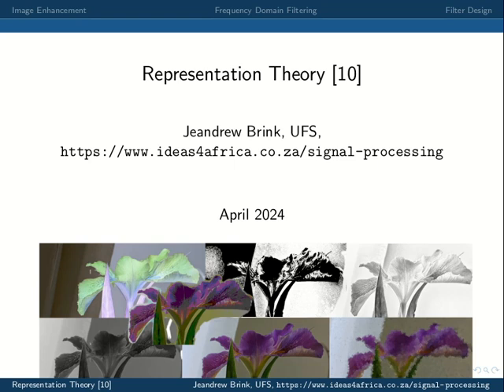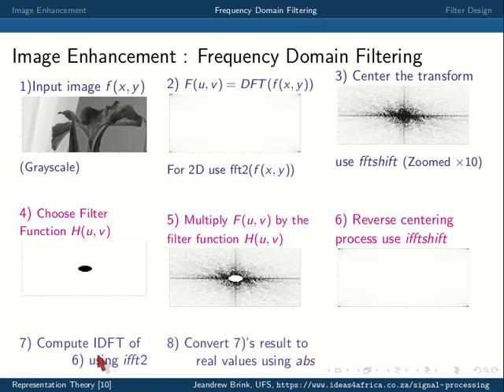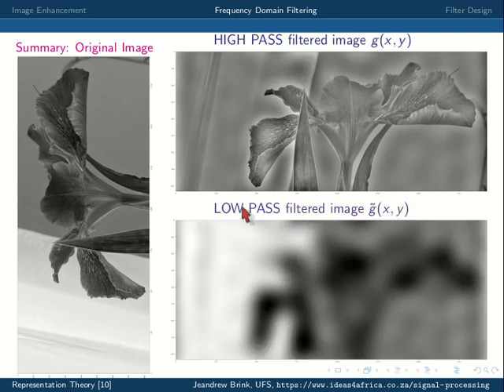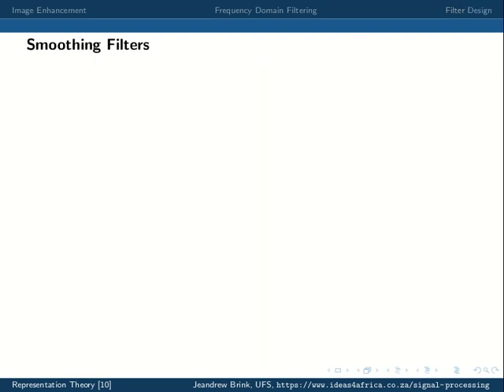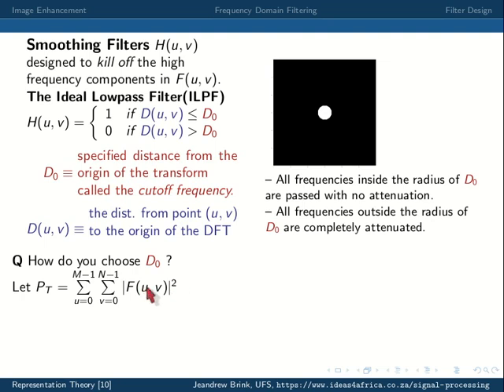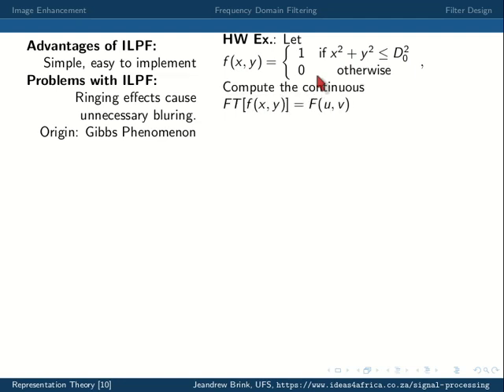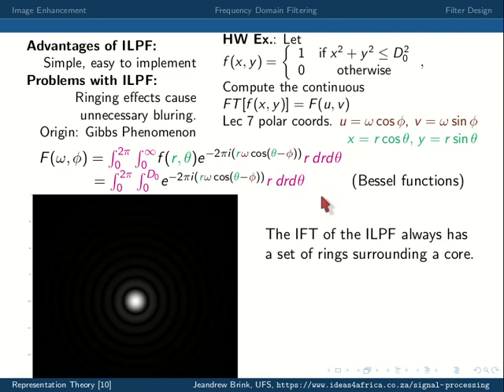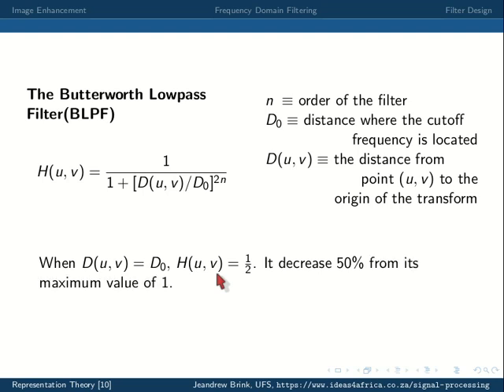UFS Signal processing 2024 Filtering in Frequency Space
UFS Signal processing 2024 Filtering in Frequency Space. Introduction to high and low pass filter, Image enhancement. Ideal Low Pass Filter, Butterworth Low Pass Filter. Image Decomposition.